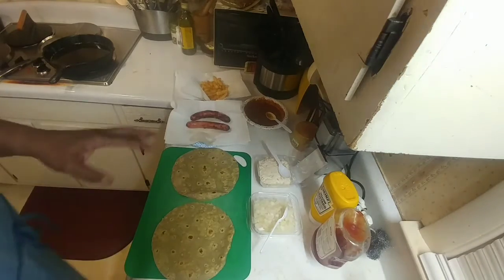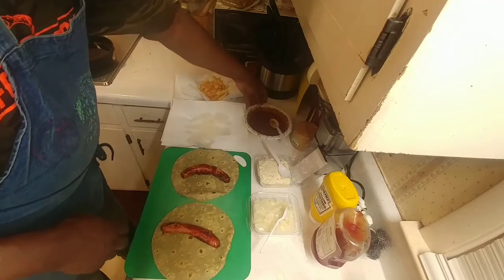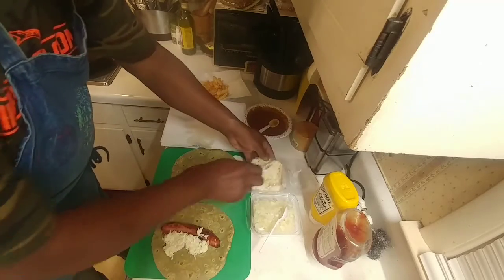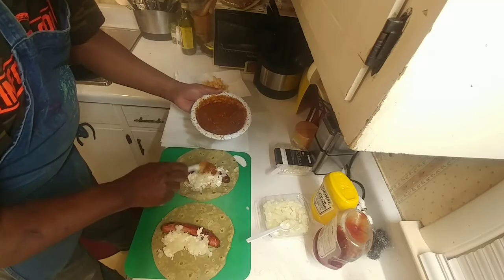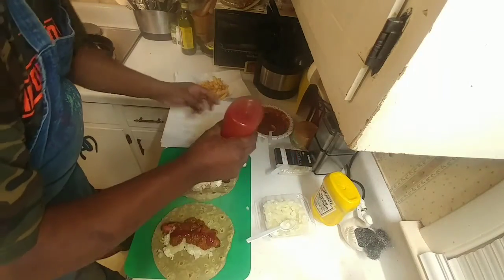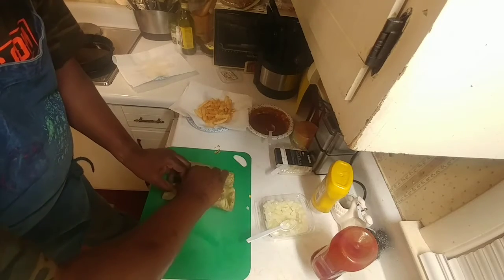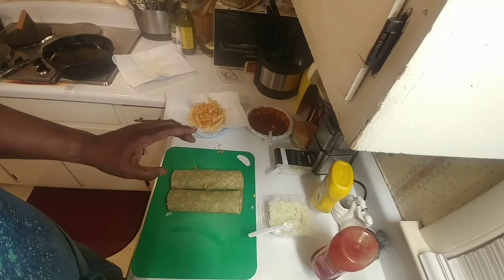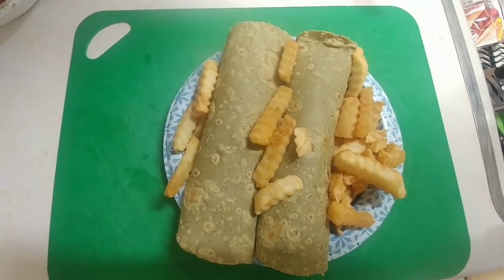Splurge Hot Dog Video!!!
I was hungry! No explantion needed!